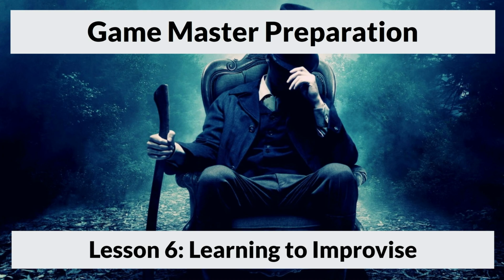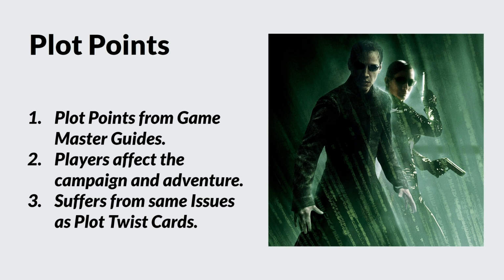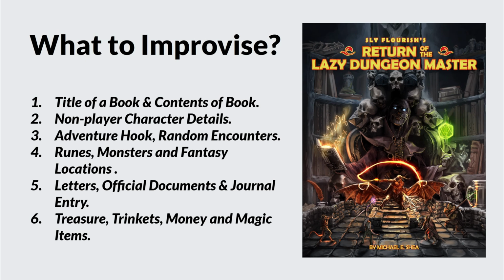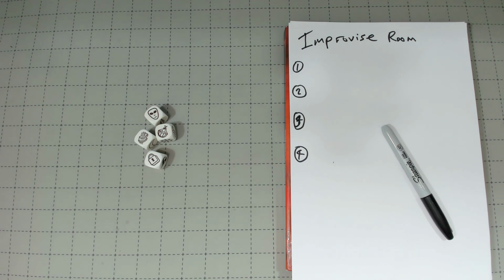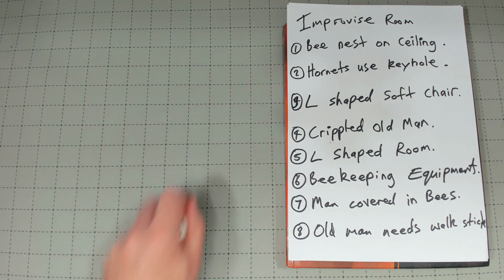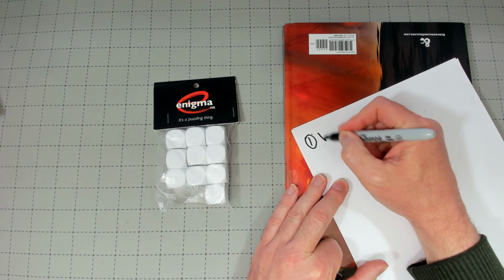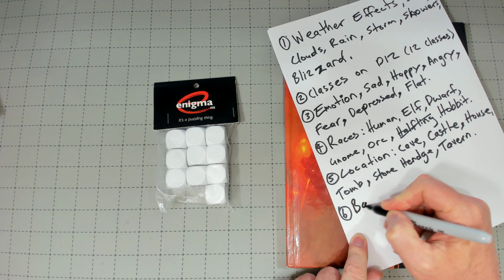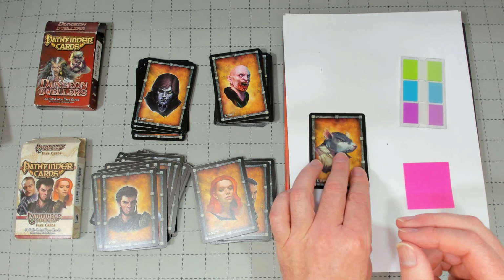GUIDE to IMPROVISING ROLEPLAYING Games - Game Master Preparation #9 🔴4k LIVE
This live stream video discusses learning to improvise as part of game master preparation. This is a game master guide and preparation method providing advice on: improvising methods, rory's story cubes, plot twist cards, random charts, plot points, no game preparation, what to improvise, miscellaneous recommendations and references. None of this content is official. I refer most of my comments to roleplaying games in general. The video starts at ?

Lesson One: Adventure Building.
Lesson Two: Building Non-player Characters.
Lesson Three: Building Monsters.
Lesson Four: Creating Locations.
Lesson Five: Creating Magic Items.
Lesson Six: Learning to Improvise.
Lesson Seven: Creating Skill Challenges.
Lesson Eight: World Building.

xxxxxxxxxxxxxxxxxxxxxxxxxxxxxxxxxxxxxxxxxxxxxxxxxxxxxxxxxxxxxxxxxxxxxxxxxxxxxxxxx

xxxxxxxxxxxxxxxxxxxxxxxxxxxxxxxxxxxxxxxxxxxxxxxxxxxxxxxxxxxxxxxxxxxxxxxxxxxxxxxxx